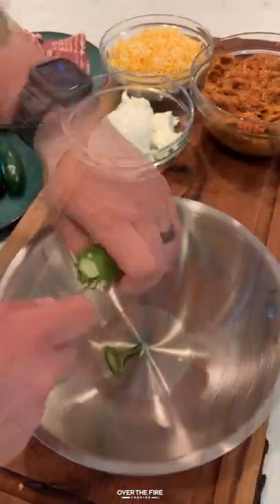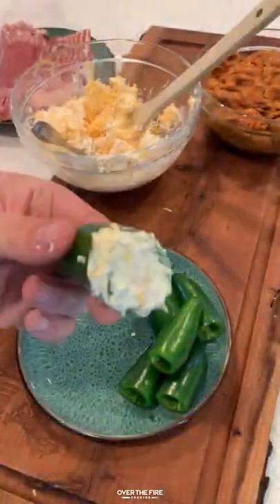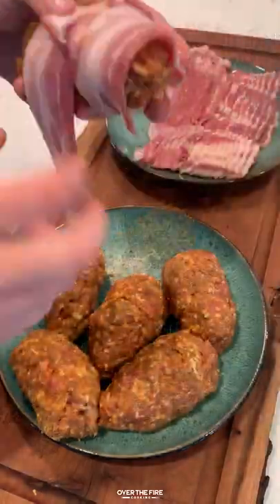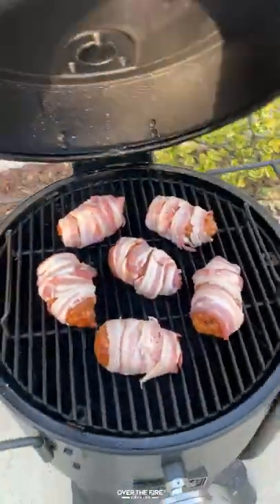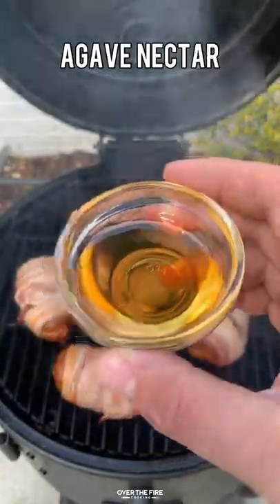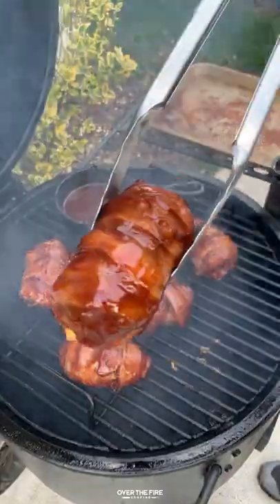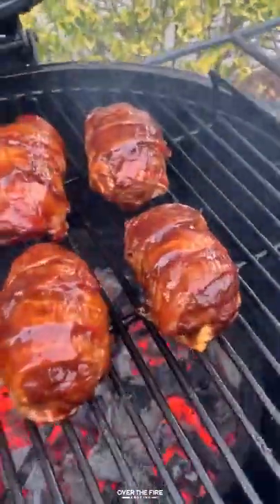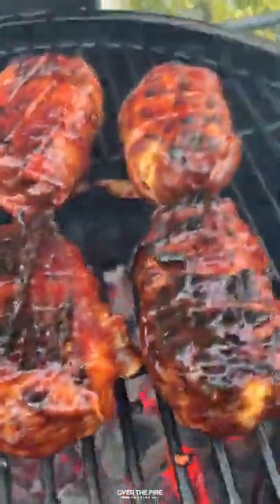Smoked Chorizo Armadillo Eggs Recipe! | Over The Fire Cooking by Derek Wolf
Smoked Chorizo Armadillo Eggs making the impossible possible! 🍖 🥓 🧀 🔥

Time for an egg recipe! However, this isn’t just any egg recipe. It’s a Smoked Chorizo Armadillo Eggs recipe, and ironically it doesn’t contain any eggs. I teamed up with Cowboy Charcoal to cook this Texan inspired dish to perfection. These “eggs'' consist of a cheese stuffed jalapeño, encased in chorizo, wrapped in bacon and covered in a spicy barbecue sauce! Sound like a mouthful? That’s because it is, but it sure makes for one delicious bite! Let’s talk more about it below.  🍻 👍